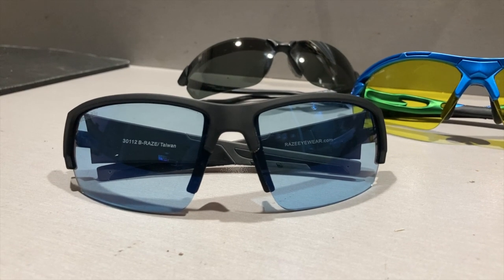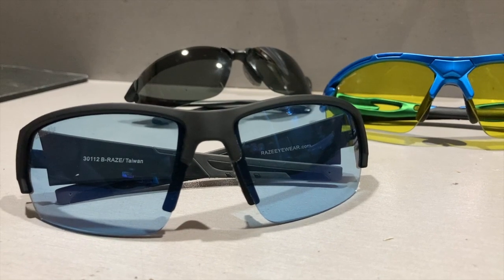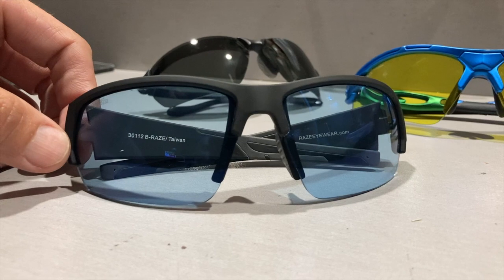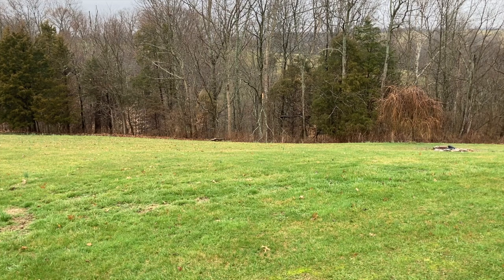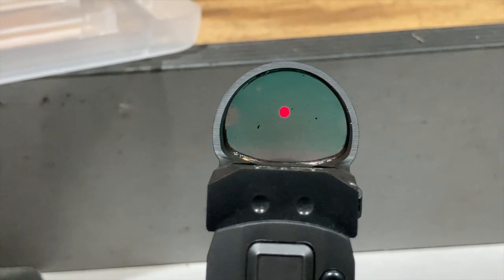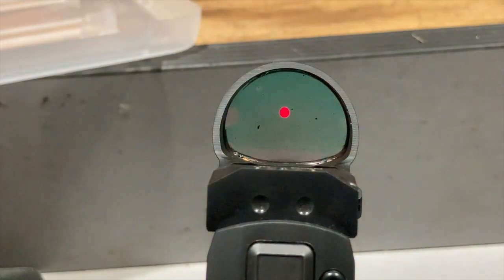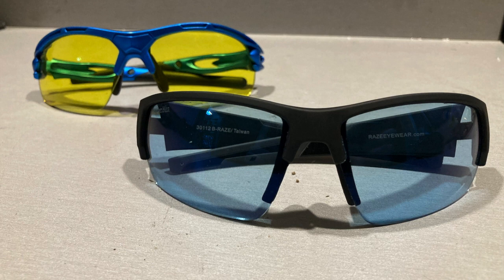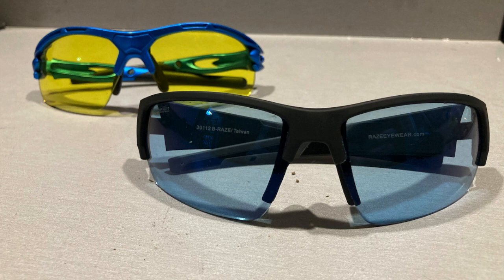REVIEW - HuntersHD Gold AktiveBlu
Having purchased and worn the AktiveBlu glasses from HuntersGd Gold, I figure it was time to give Brian some props on some great everyday/activity glasses.